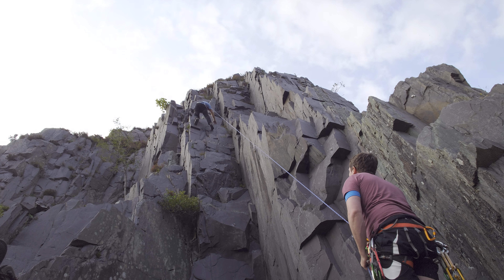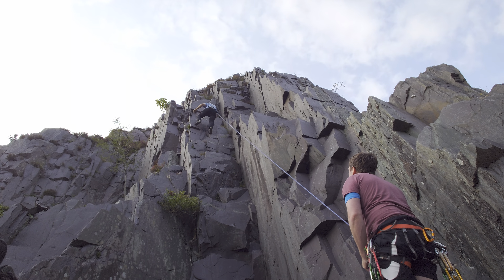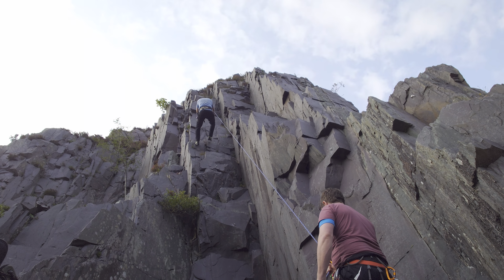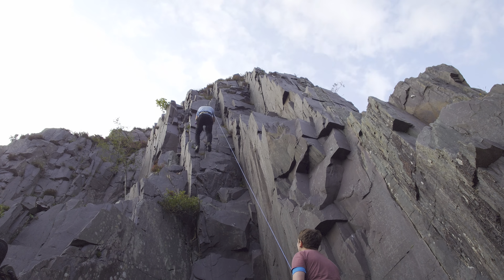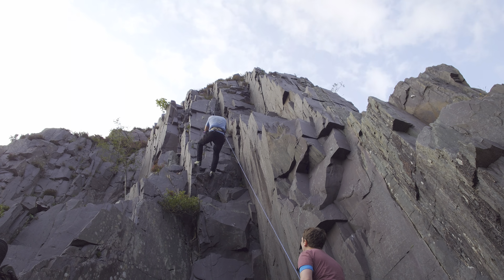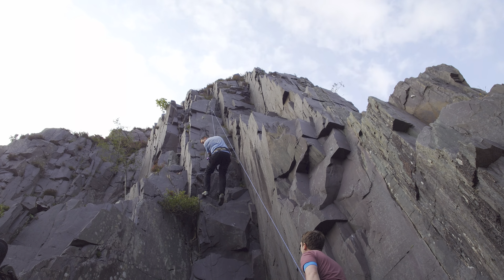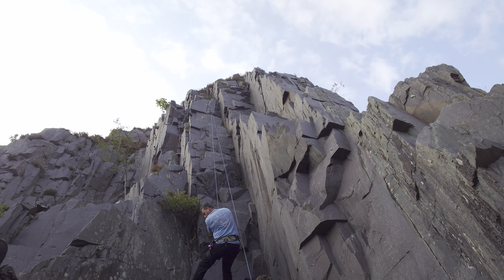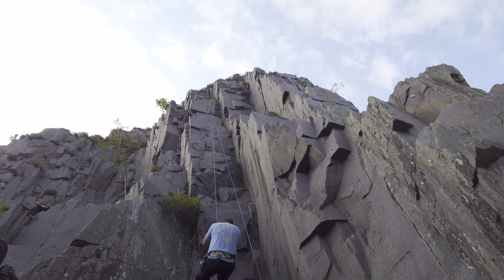Rock Climbing in Snowdonia - Bus Stop Crag, Comfort Zone 5a, Llanberis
Trying out some easier routes while up in Snowdonia in Llanberis.